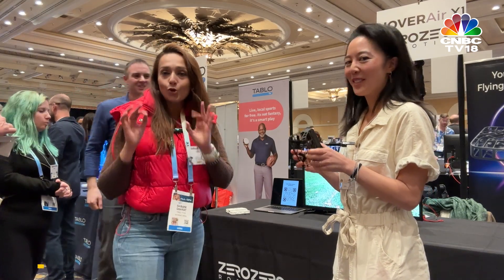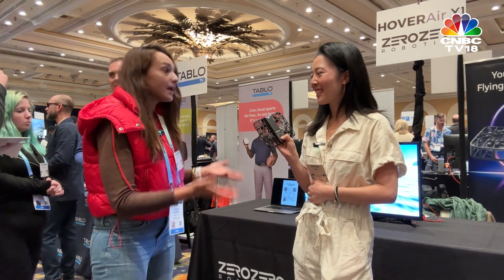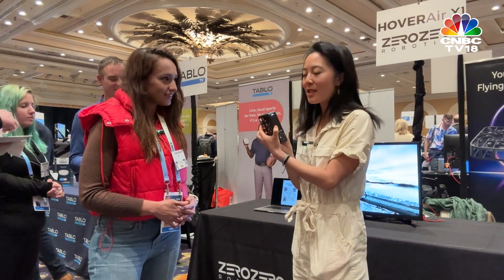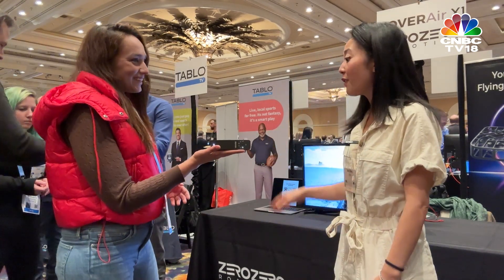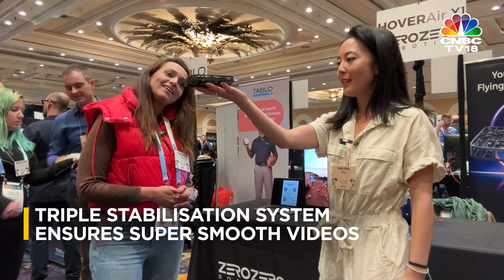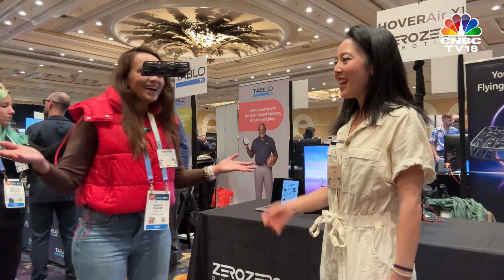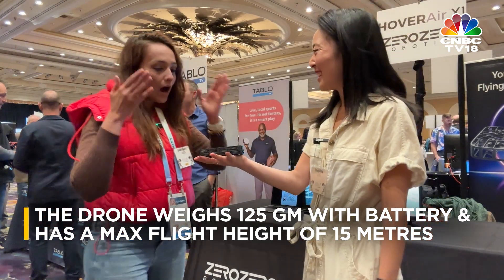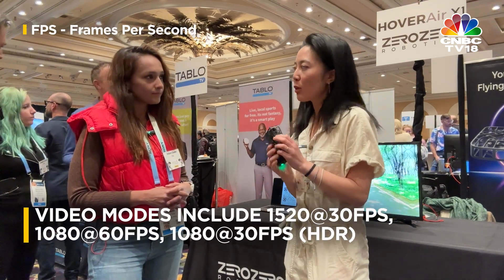HOVERAir X1: AI-Powered Self-Flying Camera Drone Unveiled at CES 2024 | N18V | CNBC TV18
Shibani Gharat gets a sneak peek at the HOVERAir X1 at the Consumer Electronic Show 2024. Here's all you need to know about the pocket-sized self-flying camera drone

n18oc_business